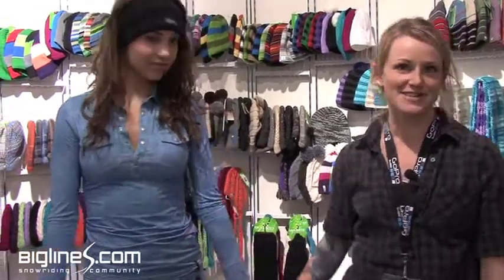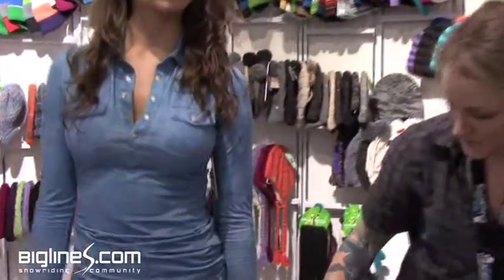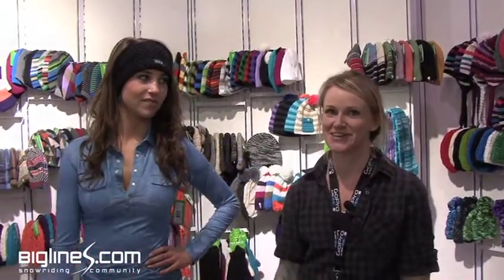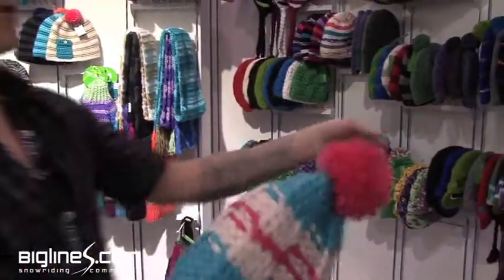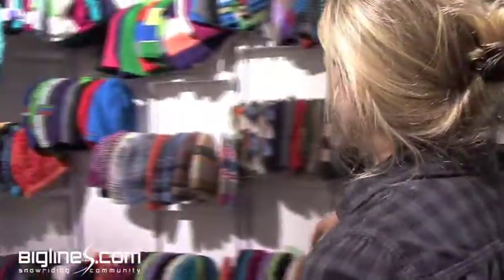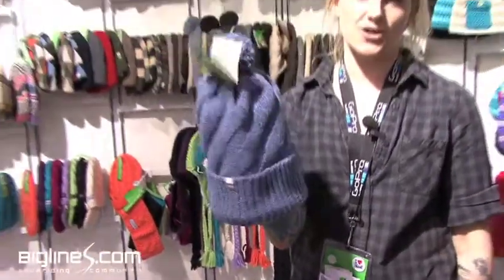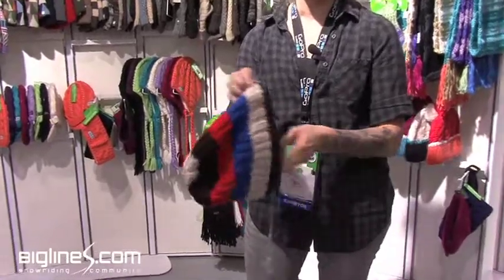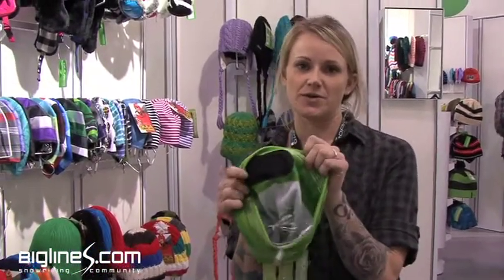Bula Snow Sports Accessories 2011/2012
SIA 2011
Mia and Brooke from Bula show biglines some fun new beanies for the 2011/2012 season. Knit beanies, recycled materials, and built in headphones are just some of the new products to expect from Bula.  Really cool stereo headline sublimated beanie with built in headphones. Perfect for under your helmet.